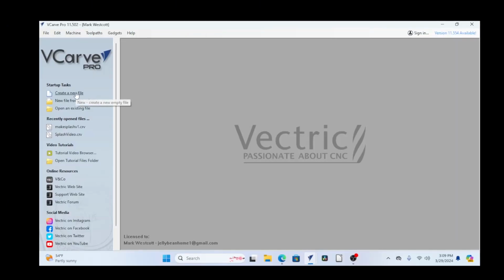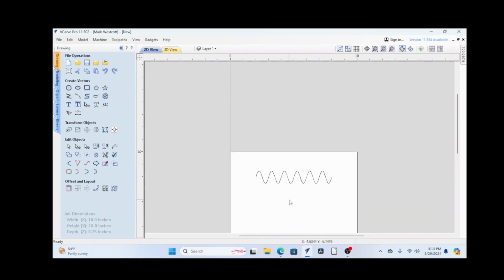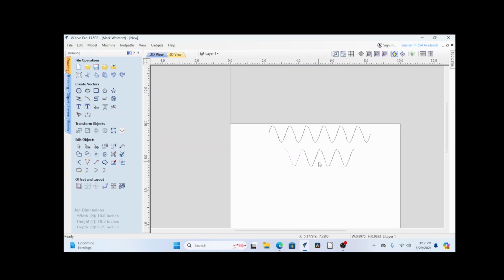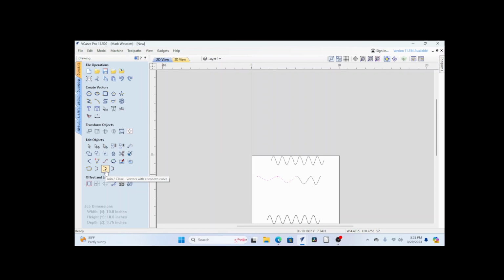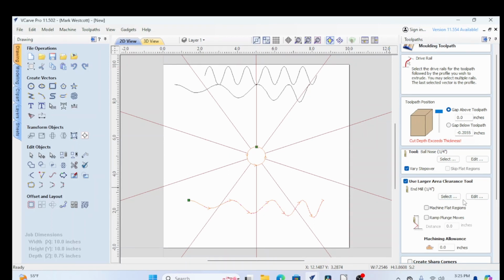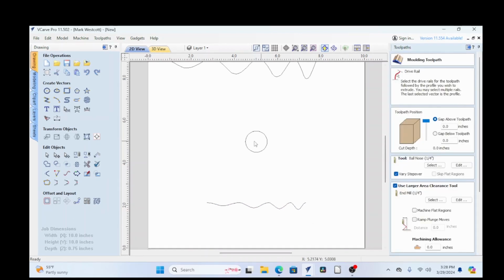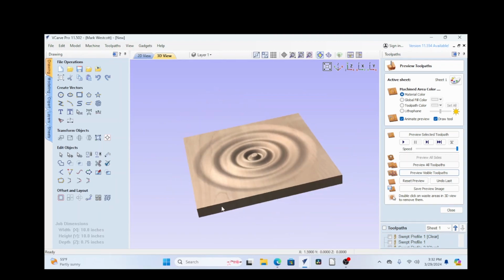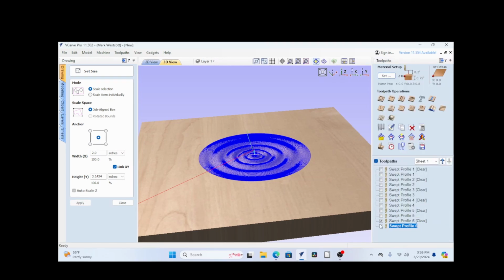Rhythm of Nature --- CNC WATER SPLASH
This video shows you how to create your own DIY fully customizable CNC WATER SPLASH design (like a camper might observe when a rainbow trout jumps in an alpine lake or when a stone is tossed by a child into a pond). Vcarve CNC software is used. You can take your CNC design skills up another level as you implement this technique. This
WATER SPLASH technique is able to add additional value to fishing/sportsman CNC projects, art designs, coasters, furniture embellishments, or a host of other woodworking projects that you wish to echo with hints of the organic rhythms of nature.